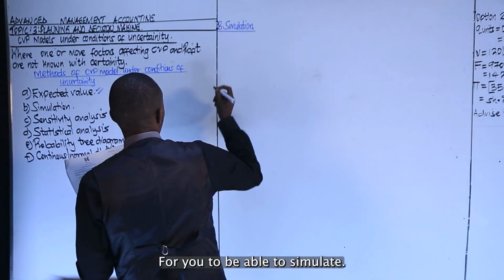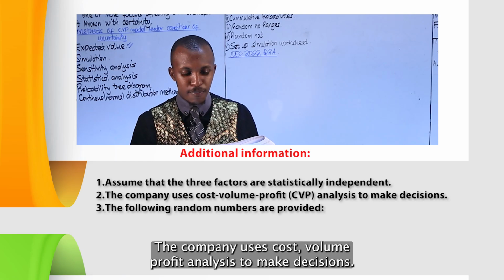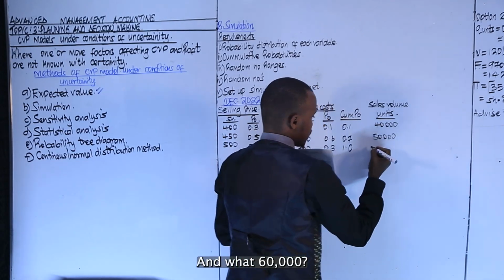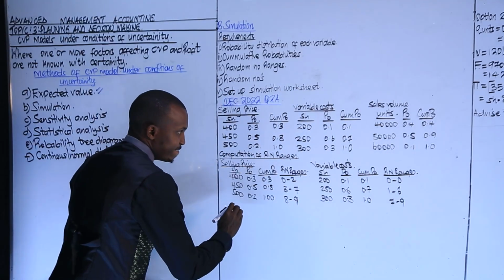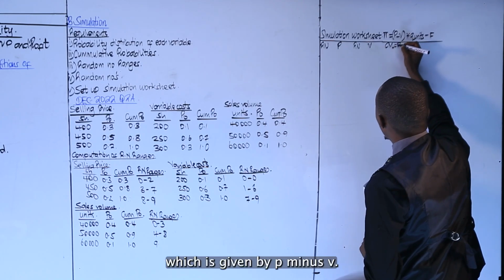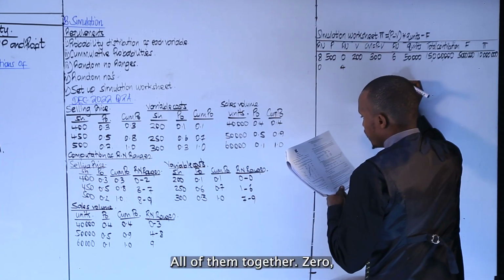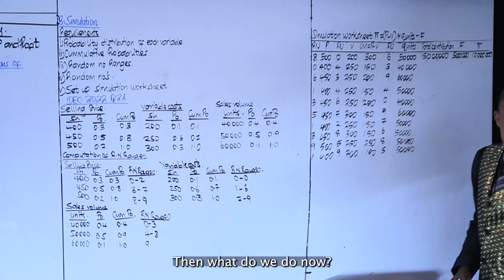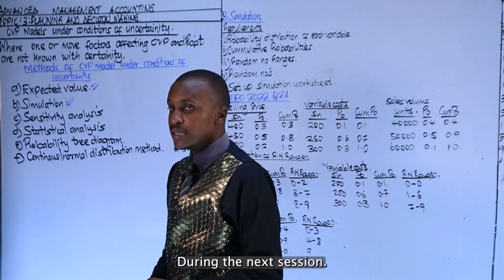CVP MODELS_SIMULATION_L4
💼 CVP Models – Simulation (Short Version)

💡 Definition:
CVP simulation uses computer models or spreadsheets to analyze how changes in costs, volume, and prices affect profit, break-even points, and contribution margins.

Key Features:

1️⃣ Variable Inputs 🔄

Sales volume, selling price, variable costs, fixed costs

2️⃣ Scenario Analysis 📊

Simulate best case, worst case, and most likely scenarios

3️⃣ Profit Planning 💰

Forecast profits at different levels of activity

4️⃣ Sensitivity Analysis ⚡

Determine which factors most affect profit

Steps in CVP Simulation:

1️⃣ Define products, costs, and sales mix
2️⃣ Build a CVP model in a spreadsheet or software
3️⃣ Input assumptions for volume, prices, and costs
4️⃣ Run simulations and analyze outcomes
5️⃣ Make decision-based adjustments for planning

Key Insight:

CVP simulation allows management to test various business scenarios, plan for risk, and optimize profit ✅